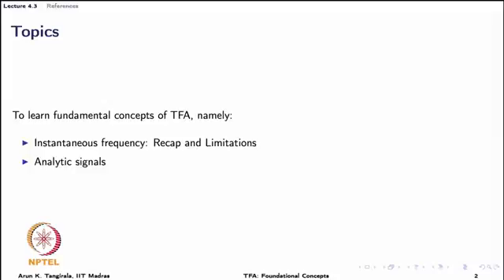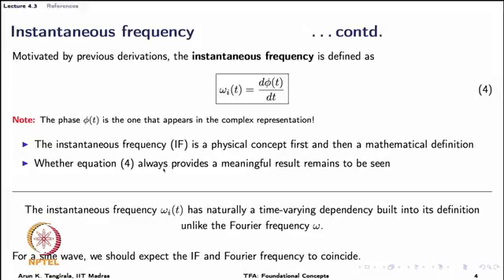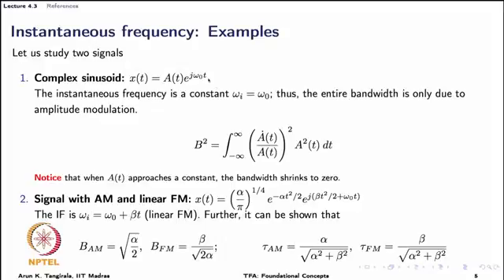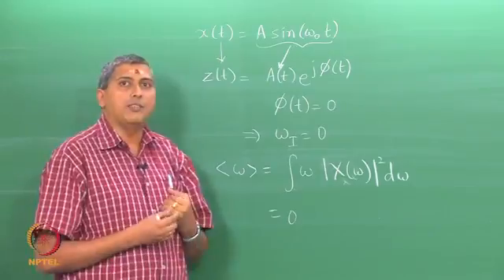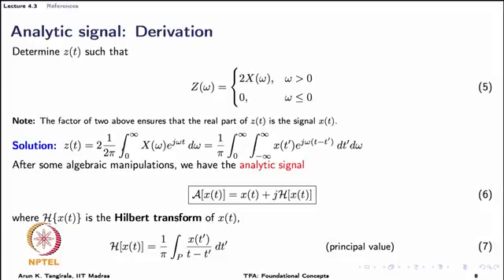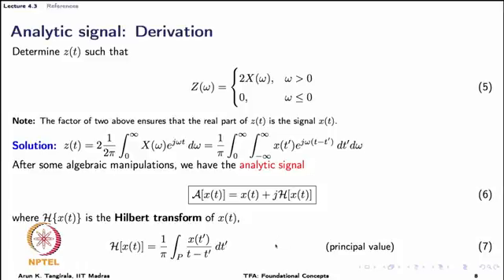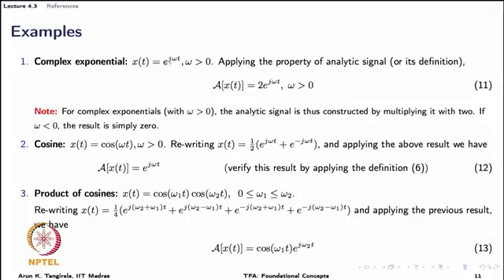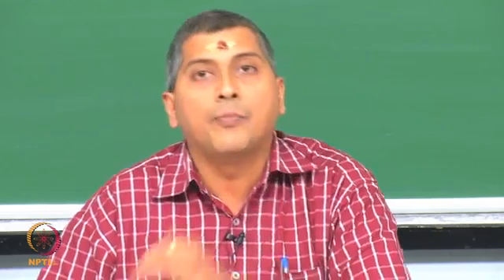Lecture 4.3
Instantaneous frequency and analytic signals